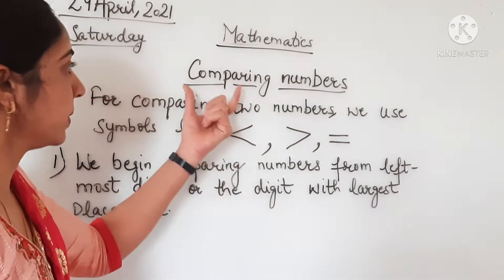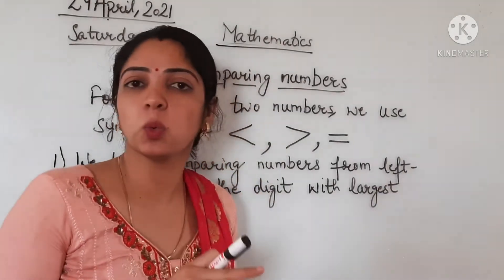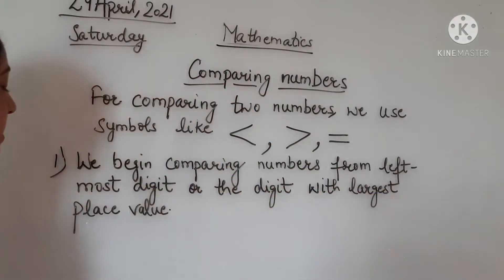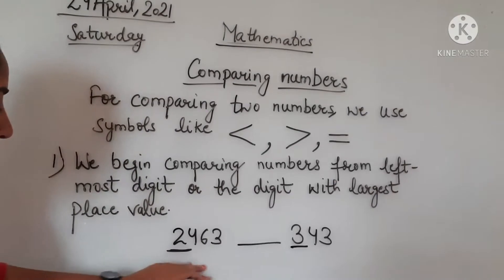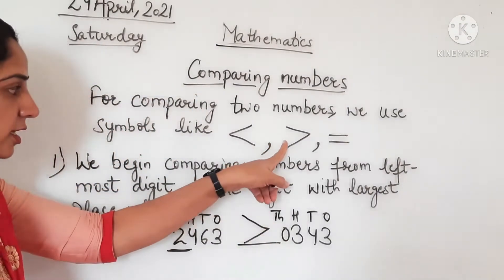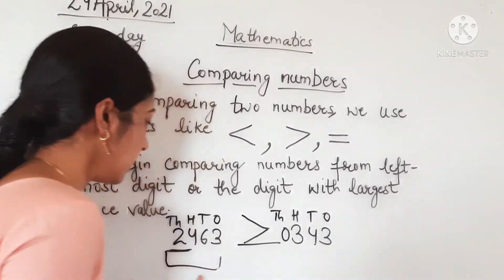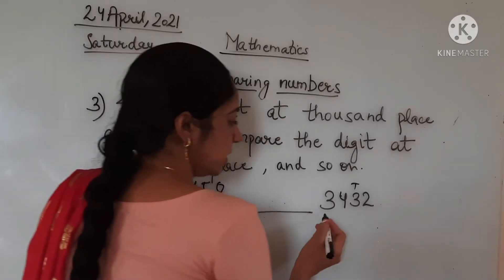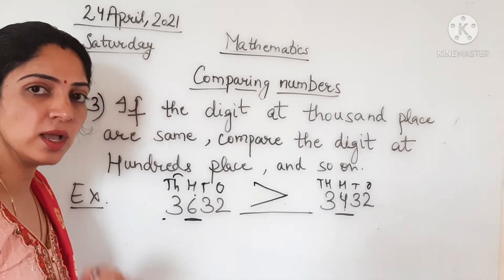Class-3,Mathematics doubt session